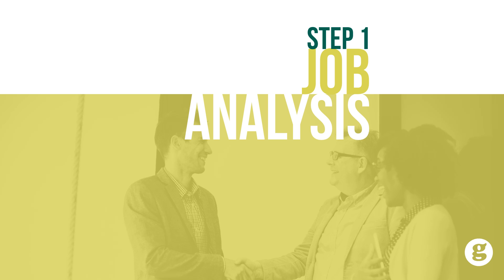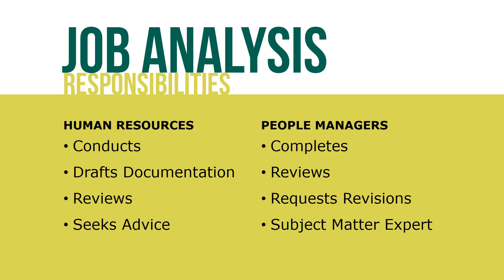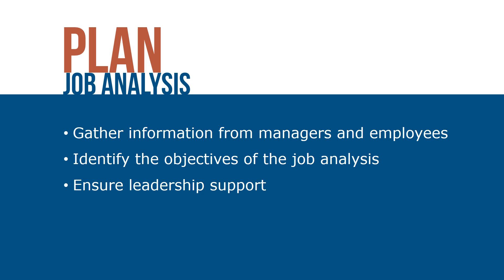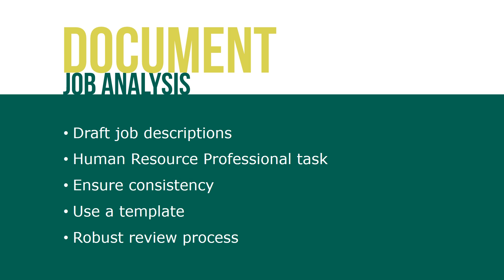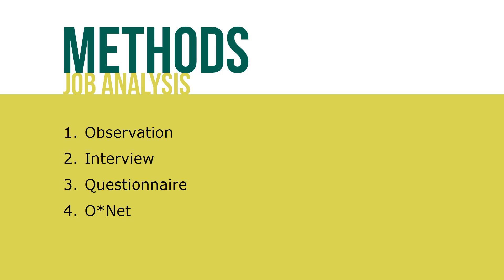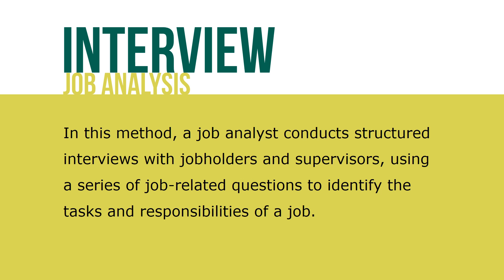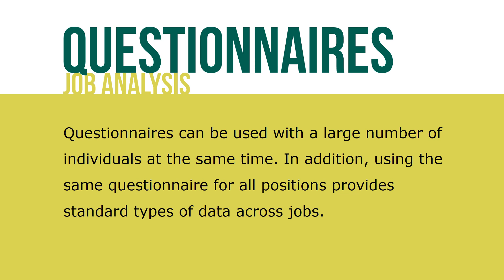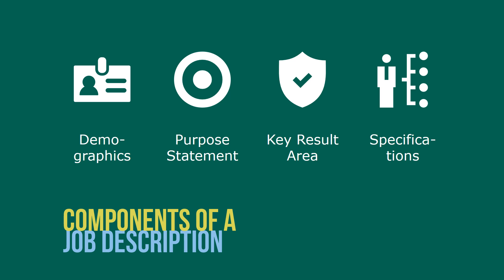Step 1: Job Analysis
Step 1 in building a compensation plan is Job Analysis, the systematic process of collecting information that identifies similarities and differences in work.